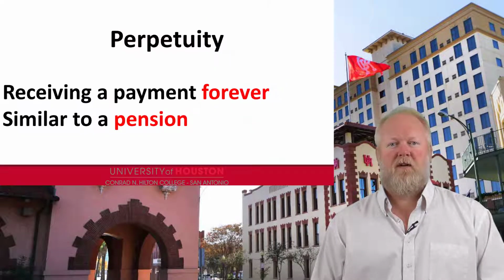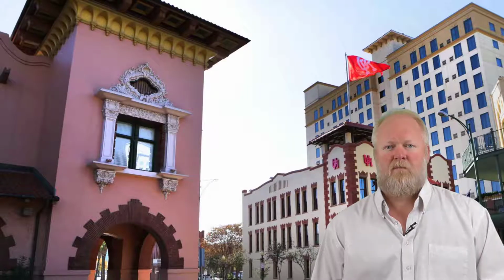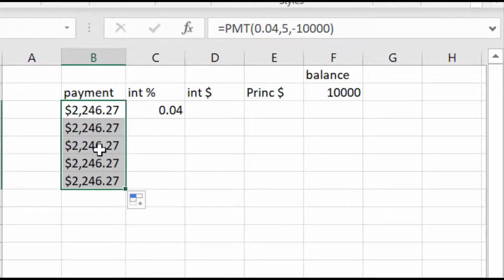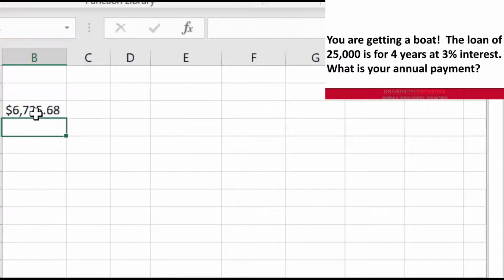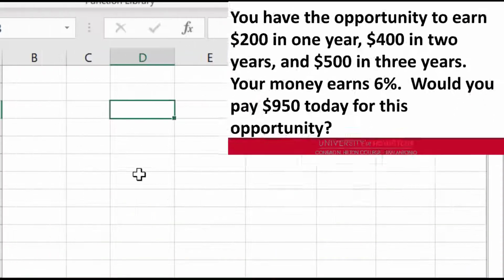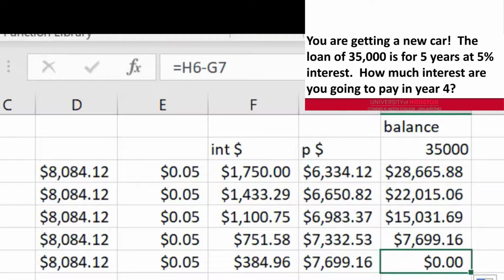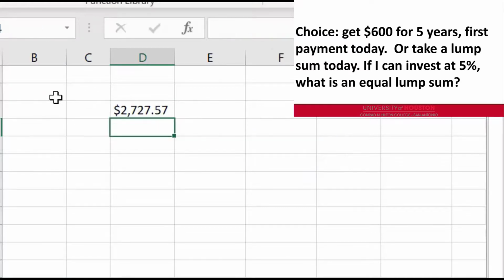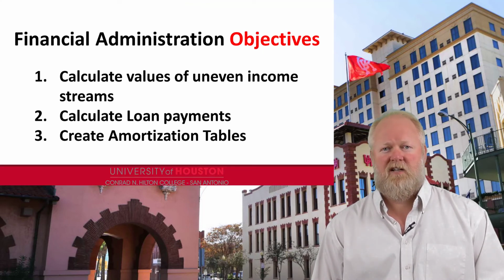financial admin day 2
npv pmt amortization